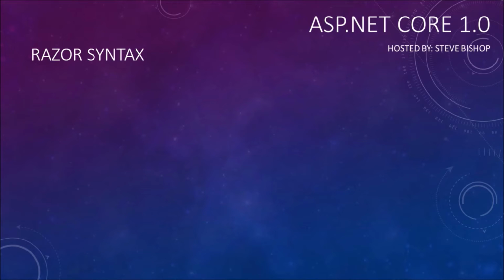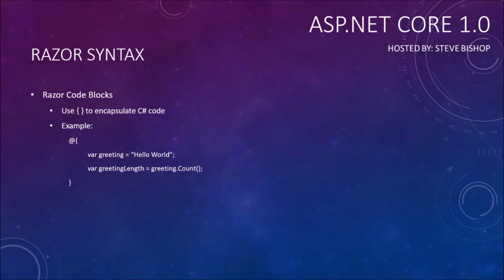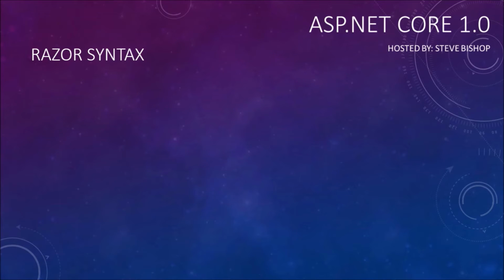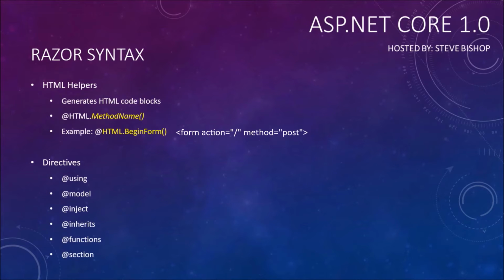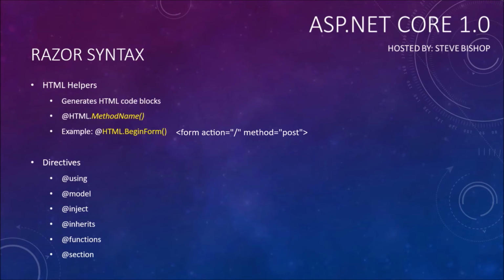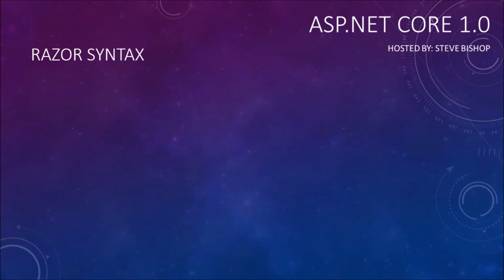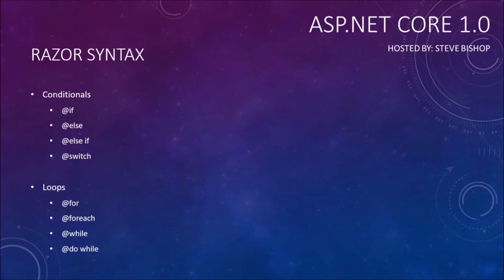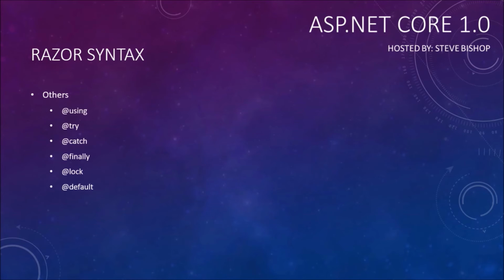34. (ASP.NET Core 1.0 & MVC) Razor Syntax Overview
This Razor Syntax Overview video is part of the ASP.NET Core 1.0 beginner programming tutorial course hosted by Steve Bishop, and covers what the razor syntax is, how it is used, and some of the key functions of the razor markup syntax. The ASP.NET Core 1.0 beginner course is a free .NET tutorial series that helps beginning programmers learn the basics of ASP.NET Core 1.0.  These free ASP.NET Core programming tutorials cover a variety of basic topics such as downloading and installing ASP.NET Core, setup and configuration of ASP.NET Core, the MVC architecture, Razor View engine, ASP.NET Identity, Entity Framework 7.0, and other topics.  After watching this beginner series on ASP.NET Core 1.0, you should be able to create your own website or web application.